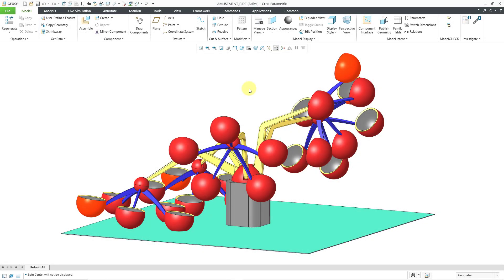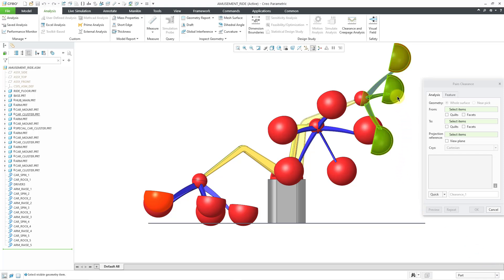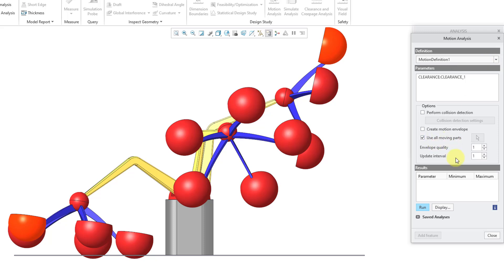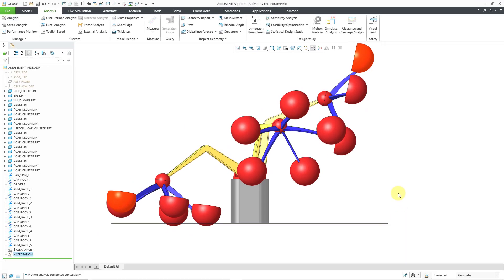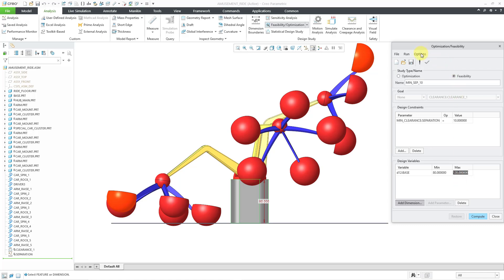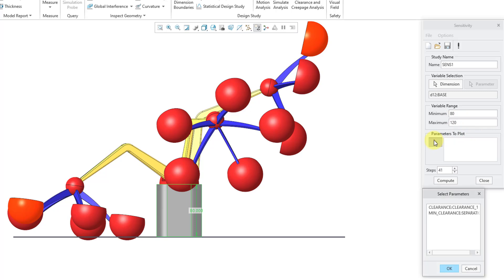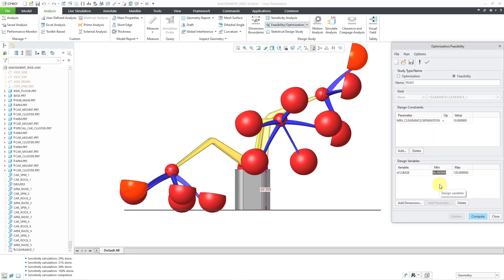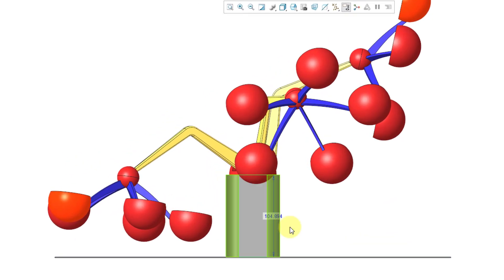Creo Parametric - Pairs Clearance Analysis and Motion Analysis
This Creo Parametric tutorial shows how to create a Pairs Clearance analysis to measure the distance between two components, and then a Motion Analysis to track the separation during a mechanism analysis. When I tried to create a Feasibility Study to drive the minimum separation to a specified distance, it would not work until I used a Sensitivity Analysis to figure out a better initial range for the dimensions.

This video is based on an exercise from the Pro/ENGINEER 2001 training class "Consistent Innovation with Behavioral Modeling."

Thanks,
Dave